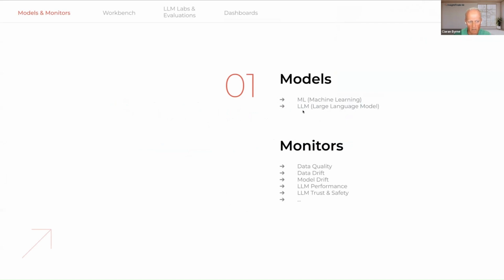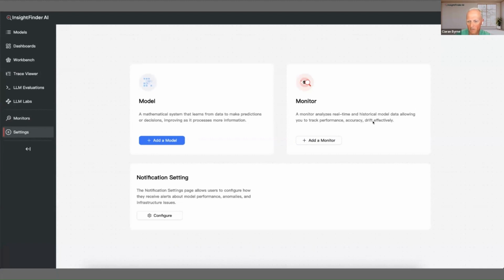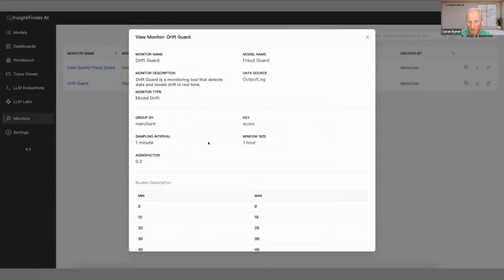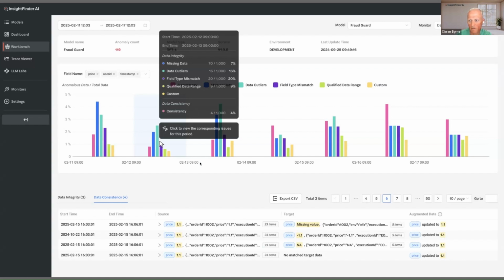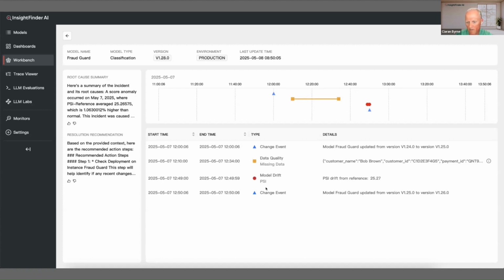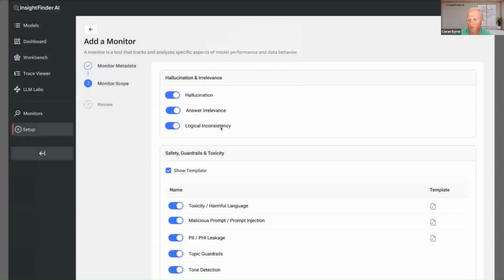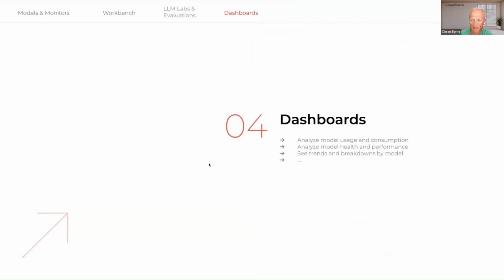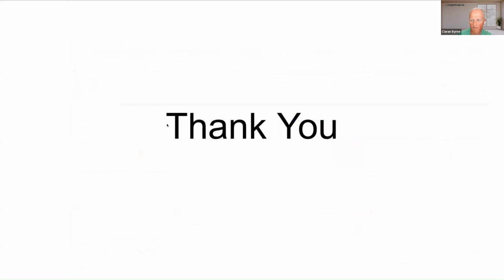InsightFinder Platform Demo: Monitoring and Evaluating ML & LLM Models at Scale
This video provides a 10-minute guided tour of the InsightFinder  AI platform, designed for monitoring and diagnosing both traditional machine learning models and large language models (LLMs) in production environments.

In the walkthrough, VP of Product Ciaran Byrne explains how the platform addresses common challenges with deployed AI systems — including data and model drift, data quality issues, trust and safety concerns, and cost visibility. The demo shows how the platform helps teams quickly identify, understand, and remediate issues that can affect model performance and reliability.

Key sections covered in the demo:

- Terminology overview: Explanation of core concepts in the platform — Models, Monitors, Workbenches, and Dashboards — and how they fit together.

Model onboarding: How to register models with associated metadata and connect data sources (e.g., Databricks, Snowflake, Prometheus, Elastic).

Monitors: How to set up monitors for specific use cases like data quality checks, data drift, model drift, LLM hallucinations, bias detection, and trust & safety evaluations.

Workbench: A closer look at the diagnostic workbench, with charts and tools for anomaly detection, root cause analysis, and deeper inspection of data and model behavior.

LLM Labs: Overview of how teams can evaluate and compare LLMs for hallucinations, bias, PHI leakage, and other trust and safety metrics.

Dashboards: Insights into model cost, token usage, performance metrics, and failed evaluations, providing visibility for both technical and business stakeholders.

Throughout the demo, real-world examples are shown — such as monitoring a fraud detection model for drift at the merchant level, diagnosing data integrity issues, and evaluating LLM prompts for relevance and hallucinations.

Why it’s relevant:

For AI/ML practitioners, the demo illustrates how to systematically monitor models and troubleshoot issues without building bespoke tooling for each use case.